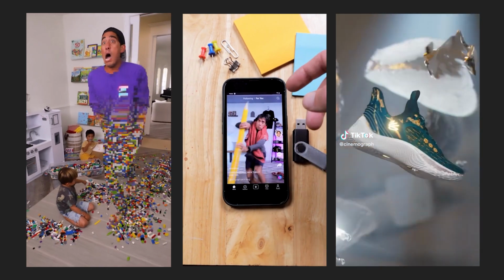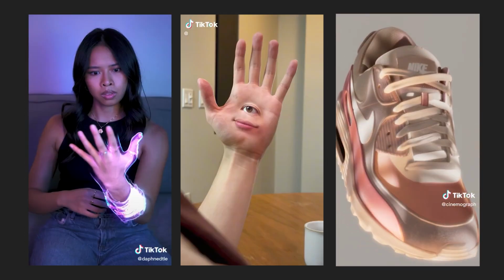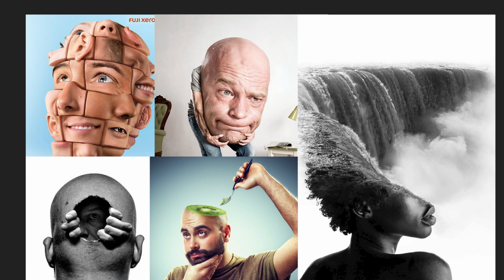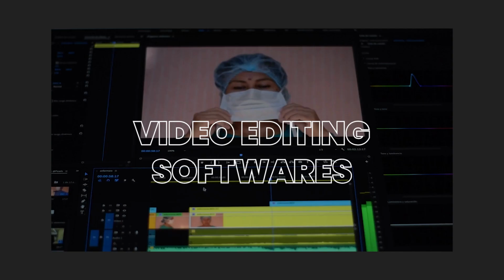This is how the effects on movies and social media are made.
Have you wondered how social media and movies create their videos and pictures, VFX, motion graphics, 2d, and 3d animation?

if yes then you are at the right place. Watch the videos and enjoy.